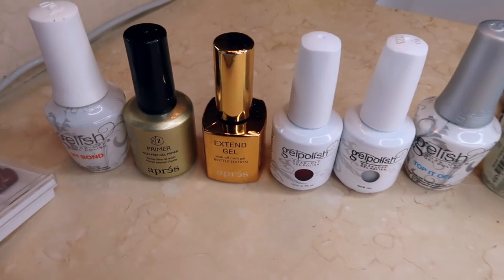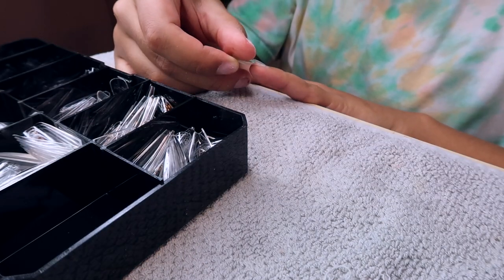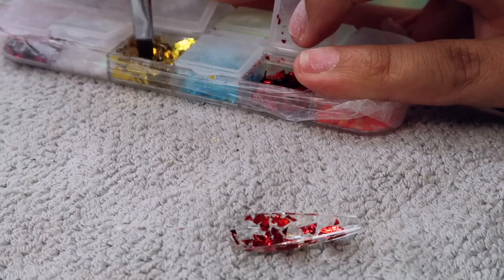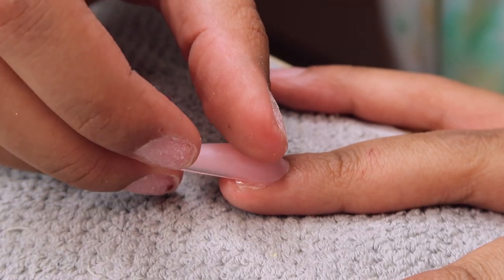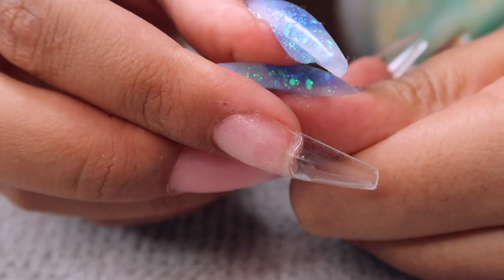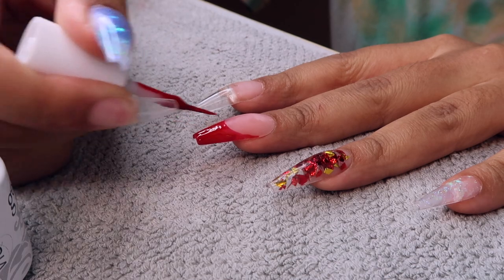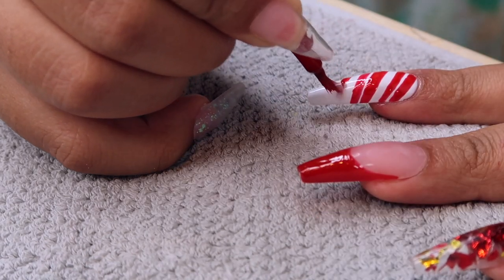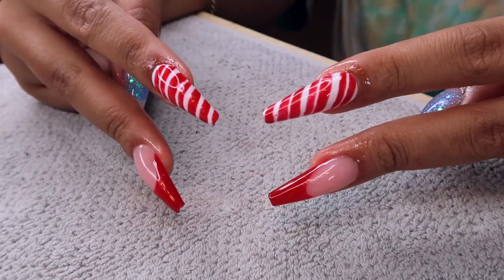VLOGMAS #17 | APRES GEL X CHAUN LEGEND CHRISTMAS SET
OPEN ME!

HANDHELD E-FILE:

UV LAMP :

GELISH KIT :

RED/GOLD HOLOGRAPHIC NAIL ART:

RED GEL POLISH:

WHITE GEL POLISH: